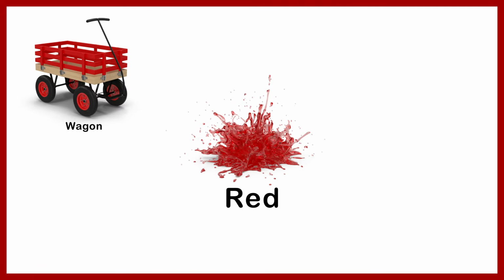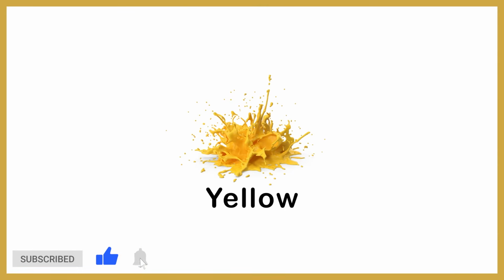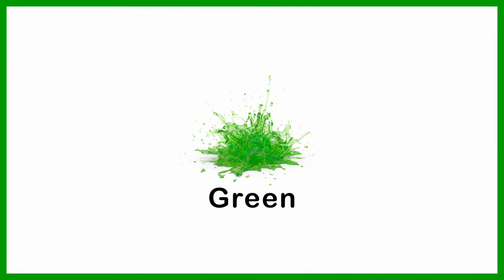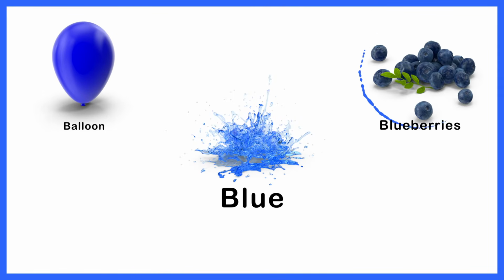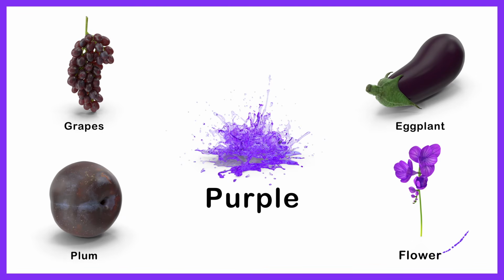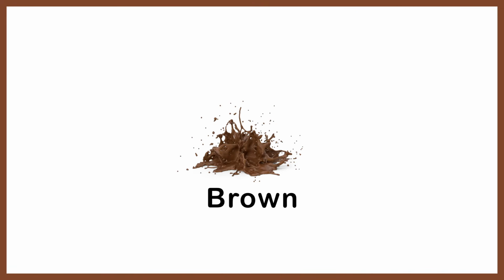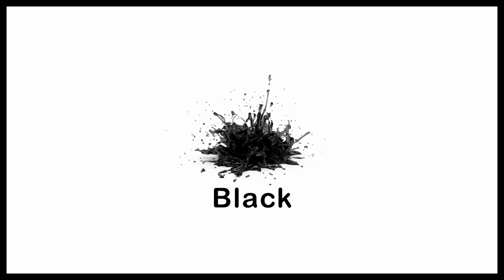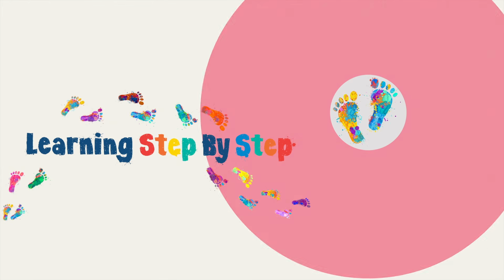Colour Flashcards for Toddlers | Learn Colour Names and English Vocabulary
Color Flashcards for Toddlers | Learn Color Names and English Vocabulary.  Perfect for toddlers and preschoolers. Learn ten colors, color names and identify objects in the environment with these colors.

Red, orange, yellow, green, blue, purple, pink, brown, white, black.